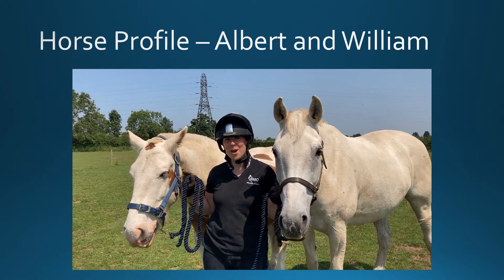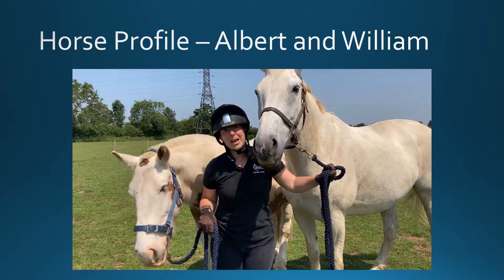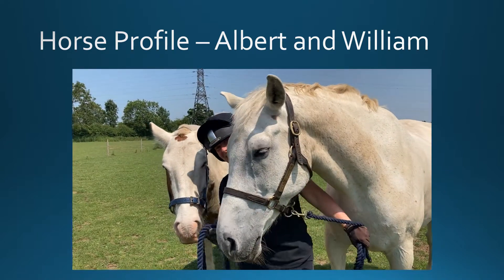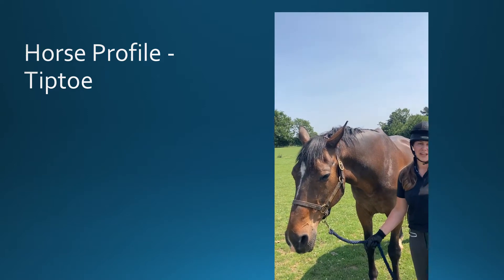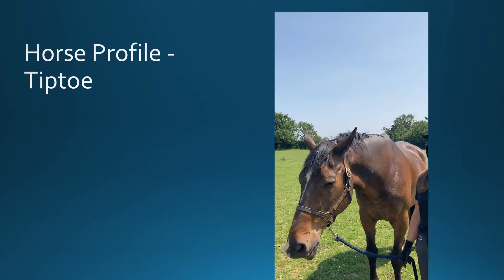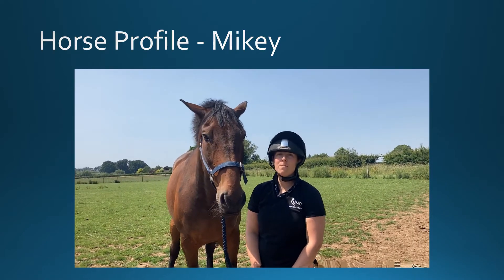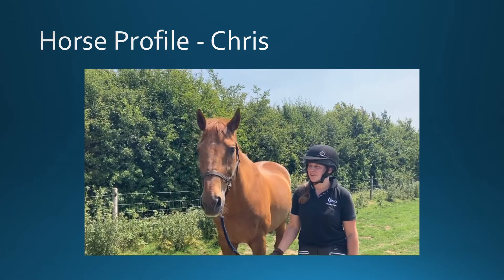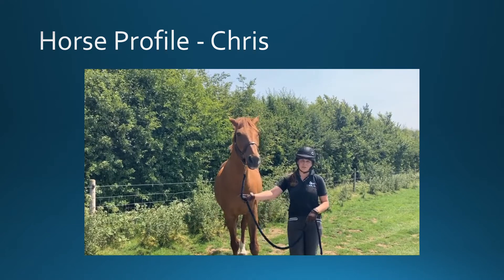SMB College Group | Brooksby Campus | Meet Our Horses